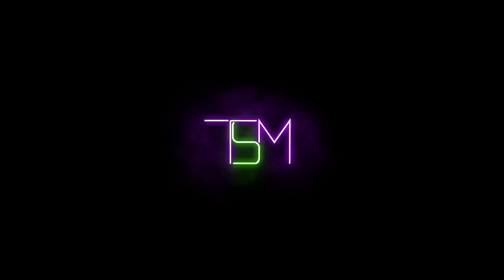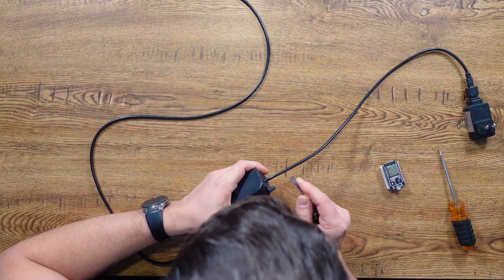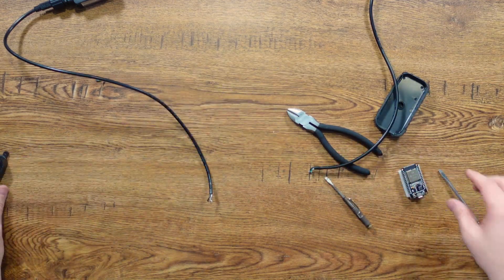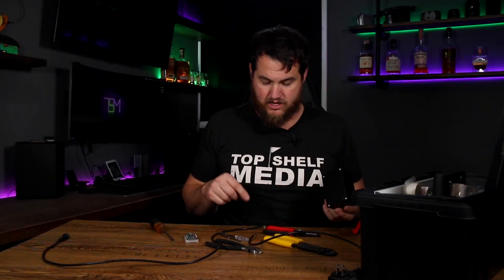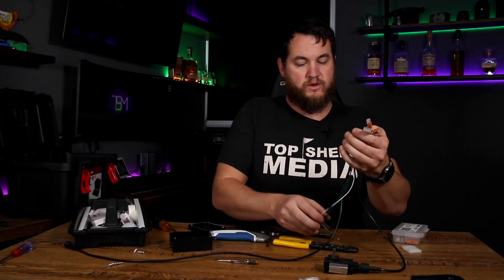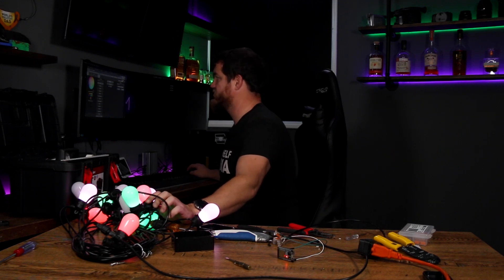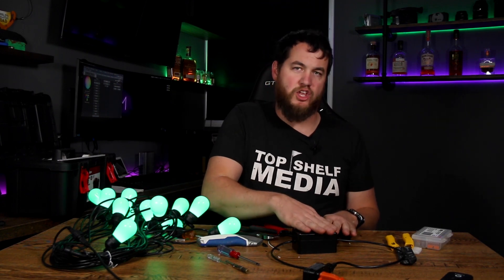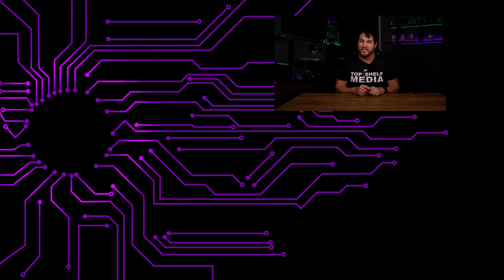Replacing Smart String Lights Controller with ESP32 Board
In this video I try to replace a broken Lumary controller with an ESP 32 board.

Wago Connectors

Breadboard Jumper Wire

ESP 32 Board

Case for ESP32 Board

CAMERA:
Canon 70D

Lens:
Canon 18mm-135mm

Mic:
RØDE Wireless Go II

Tripod:
Sunpak TravelLite Pro:

Lights:
Neewer Panel Lights:

👕Merch👕